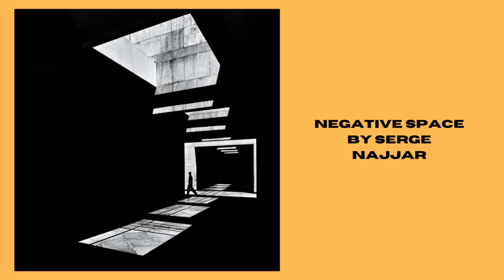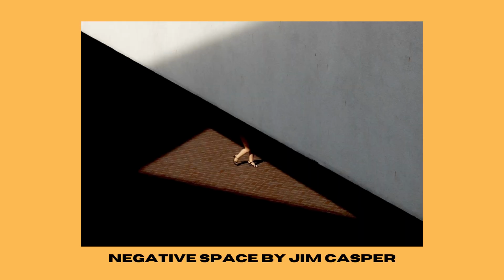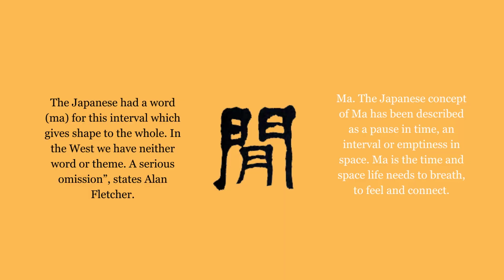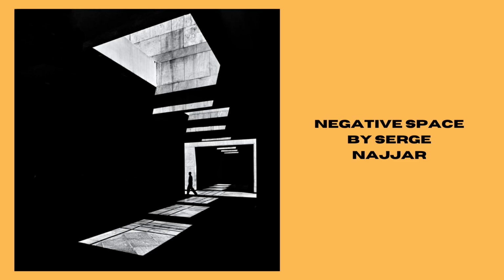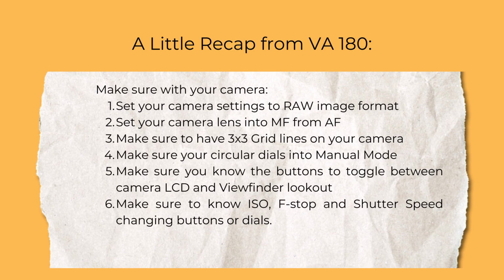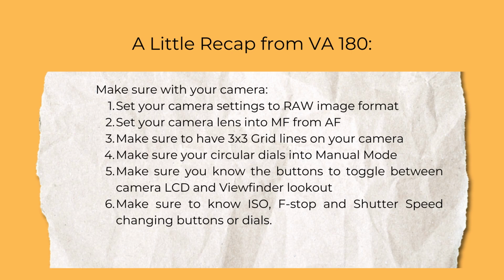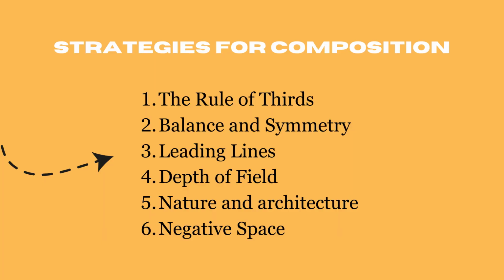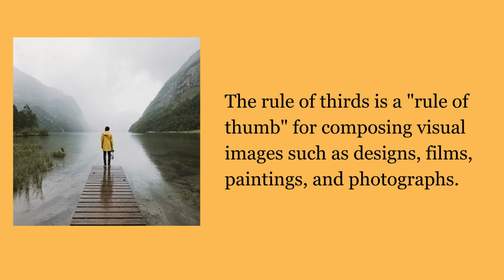VA 280 – Advanced Imaging | Course Overview (UFV)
Welcome to VA 280: Advanced Imaging at the University of the Fraser Valley.

In this course overview, I walk you through the foundation, structure, and expectations of VA 280, with a focus on how we’ll merge digital photography with photo editing and manipulation to create photo-based art and media work.

This course builds on prior experience in digital photography. We begin with a short retrospective of VA 180 and MEDA 110 to ensure everyone feels grounded before moving into intermediate-level image manipulation using tools like Lightroom Classic and Adobe Photoshop.

Throughout the course, we’ll explore:

Ways of seeing, composition, and curating moments

Photo manipulation and layered workflows in Photoshop

Media art vs. photo art

Concepts such as triptychs, negative space (Ma), and narrative structure

Creating conceptual, thematic, and personal photo-based work

Using photography and software to produce work suitable for exhibition or media contexts

You’ll learn how images are constructed through layers, selections, masking, blending modes, and compositing—always grounded in photographic intention rather than effects alone. The emphasis is on process, experimentation, and concept, not just technical skill.

This video is meant to orient you, not overwhelm you. You’re encouraged to return to it anytime as a reference point for how the course is structured and what we’re working toward.

Thank you for being here — I’m looking forward to exploring image-making with you this term.